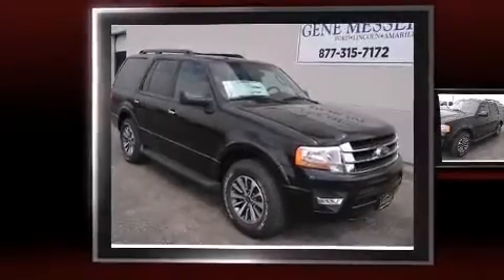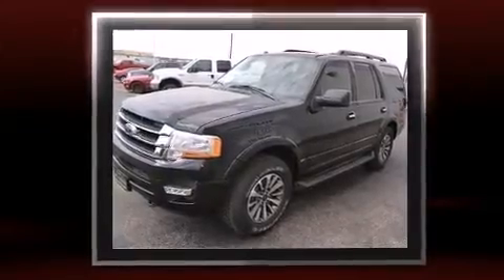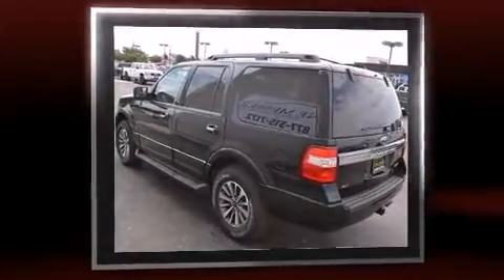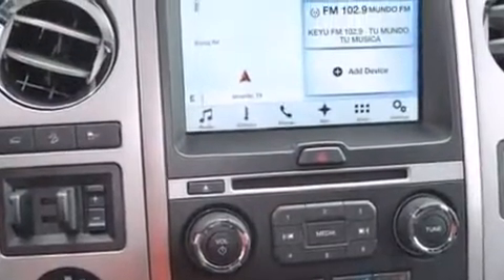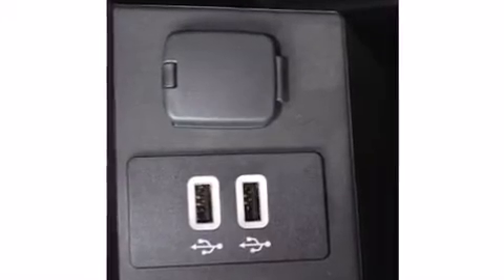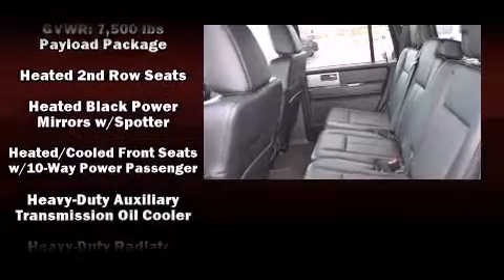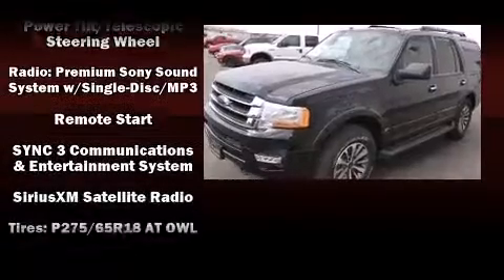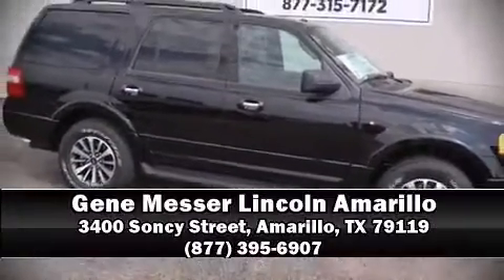2016 Ford Expedition in Amarillo, TX 79119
The 2016 Ford Expedition. Smooth gearshifts are achieved thanks to the refined 6 cylinder engine, and for added security, dynamic Stability Control supplements the drivetrain. Four wheel drive allows you to go places you've only imagined. A turbocharger is also included as an economical means of increasing performance. Ford prioritized fit and finish as evidenced by: a power seat, heated and ventilated seats, turn signal indicator mirrors, a power rear cargo door, a trailer hitch, a roof rack, and seat memory. Features such as automatic climate control and leather upholstery prove that economical transportation does not need to be sparsely equipped. Power adjustable pedals allow the driver to optimize his or her driving position, enhancing visibility, comfort and safety. Back seat passengers will appreciate the rear audio controls, allowing them to make easy adjustments to the stereo system. Third row seats provide an even greater maximum passenger capacity. You and your passengers will enjoy the stereo system, which includes a CD player with MP3 capability, steering wheel mounted audio controls, A 10 gigabyte hard drive, and 18 speakers, providing excellent sound throughout the cabin. Safety equipment has been integrated throughout, including: dual front impact airbags, head curtain airbags, traction control, a panic alarm, an emergency communication system, and 4 wheel disc brakes with ABS. Brake assist technology provides extra pressure when applying the brakes. We pride ourselves in the quality that we offer on all of our vehicles. Stop by our dealership or give us a call for more information.